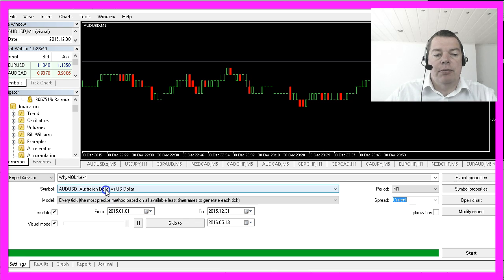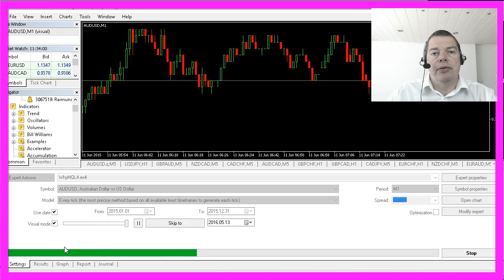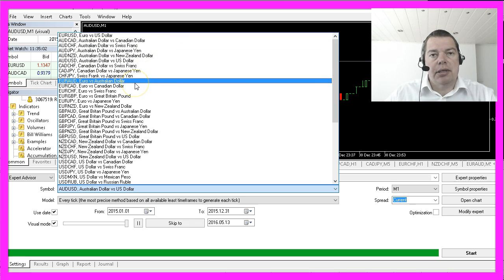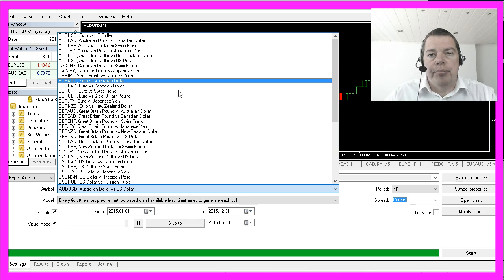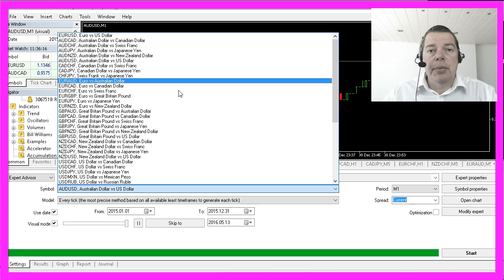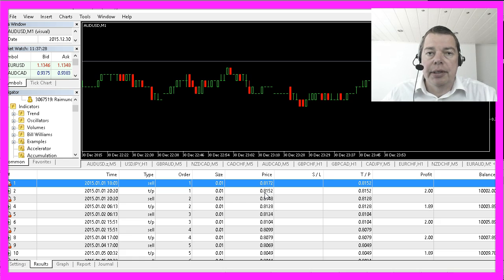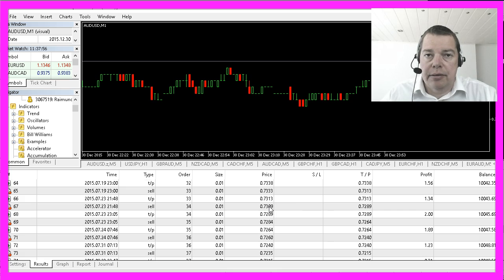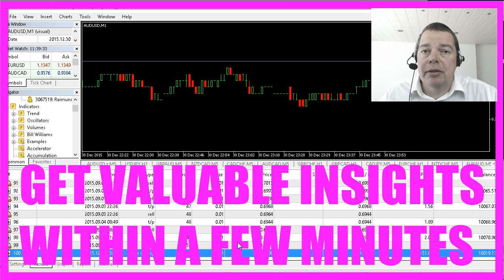WHY MQL4? HOW MUCH MONEY CAN I MAKE?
A very common question is the question: How much money can I make and how can I prevent losses? Well the simple answer and the most effective way to answer this question is to test it yourself. So just switch from EurUsd to another currency pair like AUDUSD. I will start the test again. This is running with full speed so it should be finished within a few seconds. And if you click on the graph tab here you will see what results you would have had if you had traded. You can do it yourself for each and every of these currency pairs and you will find out what would have happened if you had done that. So the most sure way to create a dependable and profitable system for yourself obviously would be to find one that works in all possible market conditions. My own benchmark for a profitable system was at least 10 years in at least 10 different currency pairs. I managed to become profitable by testing thousands and thousands of trades an making slight adjustments over time. So the biggest and most obvious advantage of automated trading in my eyes is your ability to do tests over and over again with thousands of trades in a few minutes. You can also trade up to 22 currency pairs all at once without being in front of your screen. This back testing module will help you to get valuable insights in almost no time to create your own profitable MQL4 system.